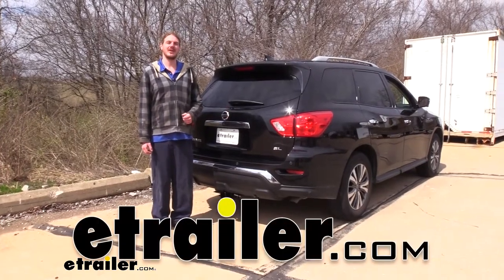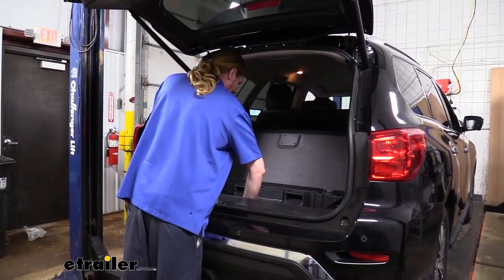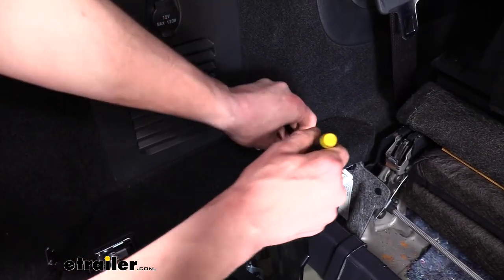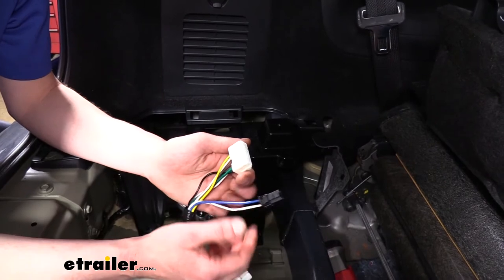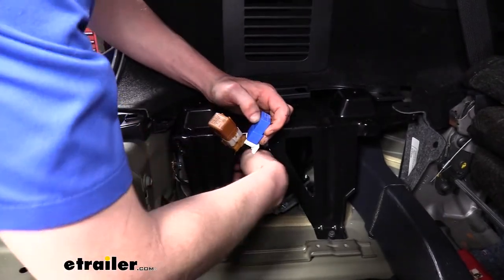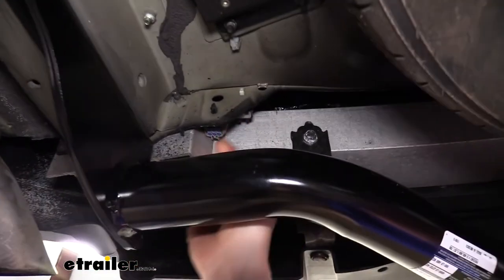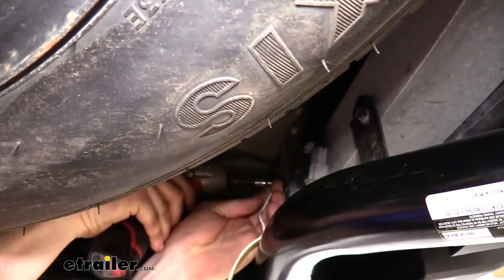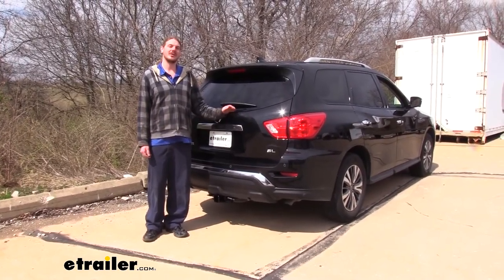etrailer | Curt T-Connector Vehicle Wiring Harness Installation - 2020 Nissan Pathfinder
Today in your 2020 Nissan Pathfinder, we're going to be taking a look at and showing you how to install CURT's 4-pole flat trailer connector vehicle wiring harness. It provides us with a 4-pole connection for our trailer, to provide us with all the necessary lighting, to keep us DOT compliant in all states. This includes our left turn signal, right turn signal, tail lamps, and brake lamps. Also, on the end of our connector here, we receive a dust boot, since it does live outside the vehicle, and this helps keep out dirt, debris, and moisture to ensure a long-lasting connection, and it can also be used to secure it to the safety chain loop on your hitch, to keep it up out of the way.What's nice about this harness is that it plugs directly into your factory wiring harness on your vehicle, so there's no cutting or splicing. We just simply need to plug in the harnesses that come included with it, and then install the relays that come included with it. And depending on the options of your vehicle, you may or may not already have some of the relays installed.

This is going to be a quick, easy option for you to get wiring installed onto your Pathfinder. Now that we've gone over some of the features, let's go over the installation together, so you can have the confidence to do it at home.We'll begin our installation at the back of the vehicle. You will want to lay your third row seats down if you don't already have them down, and then we can lift up on our cover here, and there are three bolts inside that we're going to need to take out to move our cover out of the way. We're going to use a 10 millimeter socket to remove the three. There's one in each corner towards the front, and one in the middle towards the back.

We now need to take the threshold off, so we can get it up. This just simply pulls up. We just grab it, and just give it a little tug. We'll just set that aside, and down below here, we're going to have four clips, and those will just pop up. You can either use a flat-bladed screwdriver, or a trim panel removal tool.

Just slide it underneath, and then just pop the clip up. Just work your way down until all four of them have been released.With all of them released, we can lift up on our center compartment here. Once we've got it pulled up, we can just roll it forward, and it will just sit out of our way. The panel on our driver's side here now needs to come up and get out of our way, so we're going to first pop up the small covers here that reveal our bolts underneath, and I'm going to do the same thing with the other cover over here. Sometimes, if you can't get it, you can lift up on that, and then you can get the cover to pop up.

Then you have to kind of set it back down for it to clear, to get it to come up the rest of the way. We'll just take these out with our 10 millimeter. And you'll see that there are two more clips here that's holding this whole panel in. We'll use our trim panel or screwdriver again to pop those up, and we can just set this panel aside.Our connector's going to be on the back wall. We're looking underneath the metal brace that we just pulled the carpeted cover off of, and this is the large opening, so if we reach in there, we'll be able to reach this connector. The two connectors that you see, one on top of each other towards the right.,Those are not the connections we want. We're looking at the connector on the left at the top, with the open end facing down towards the ground. We'll now take our new harness, and we can plug it into our connector. One of the things I wanted to point out is on our new harness, you'll see that we have the large white connector here. This is the one you could see in the previous shot, but you weren't able to see the small black one. It is right there next to it, towards the inside of the vehicle, it's just very difficult to see.We want our release tabs to face towards the outside like this, when we go to plug them in. We're going to go into the large opening here, and we're going to reach back. It's usually easier if you can get your full harness in there, so you can move around more easily with it. And we're just going to take our connector then and plug it into that white connector there towards the back, and then the black connector as well. The black connector can be a little bit more difficult, just due to it being up slightly higher.Now we've got them both clipped in, we'll take our relay in, and we're just going to bring it out here, so we can easily access it, and we're going to plug in the relays that come included with our kit. We're going to use two of the blue relays and the one bro